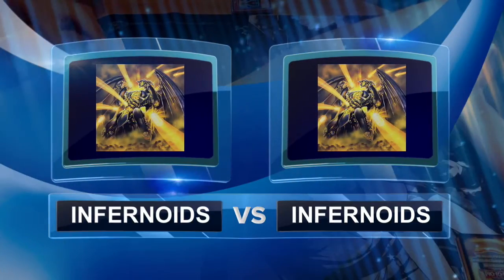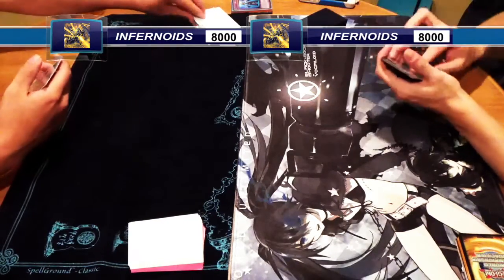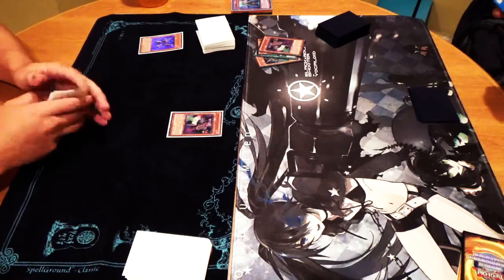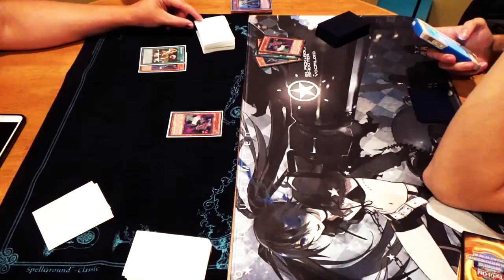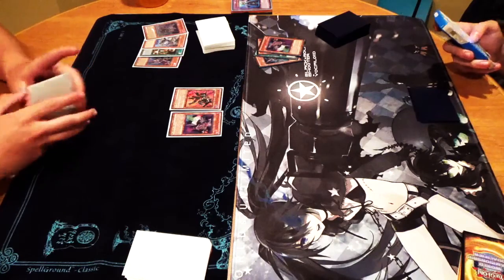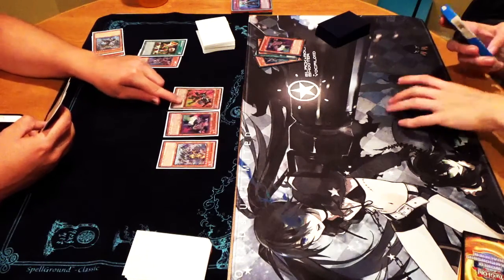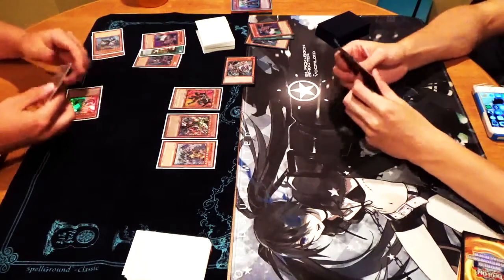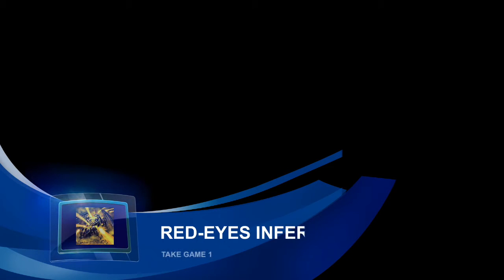Yu-Gi-Oh Infernoid Mirror Match Game 1 (August 2015)